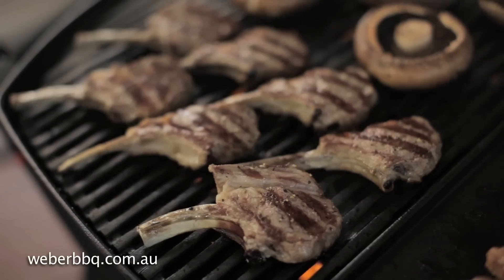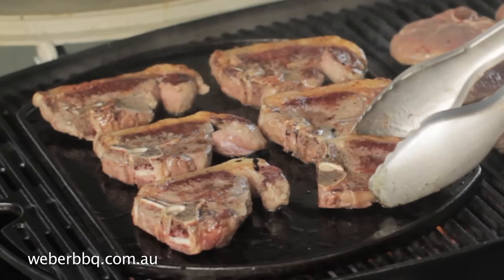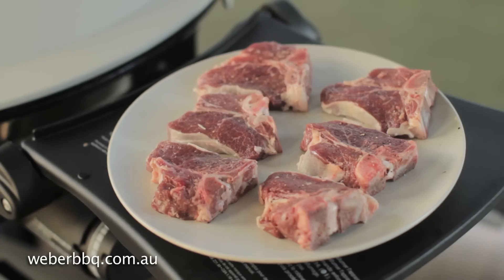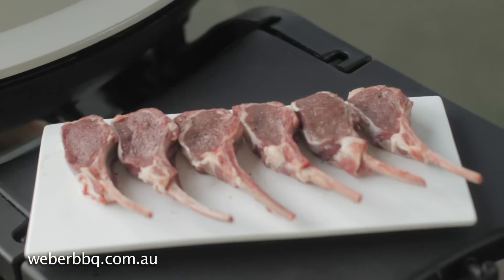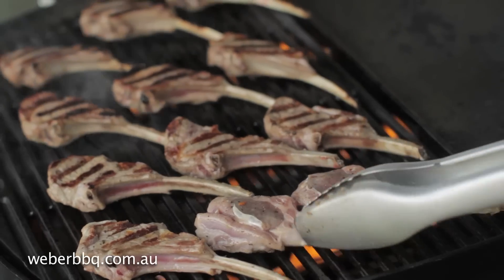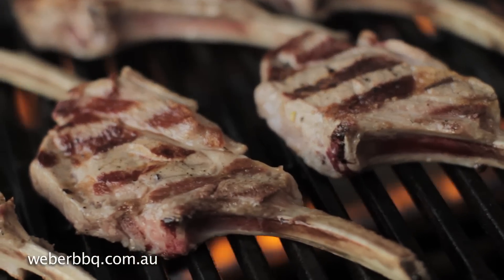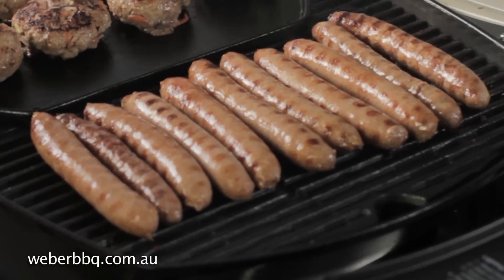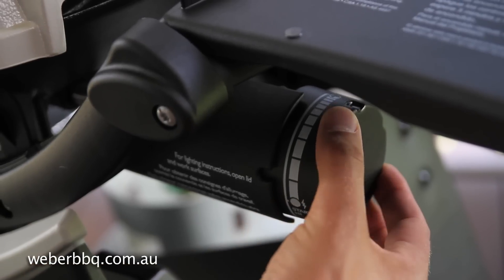Chops and Sausages on your Weber® Q™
Cooking delicious chops and sausages is easy on the Weber® Q™